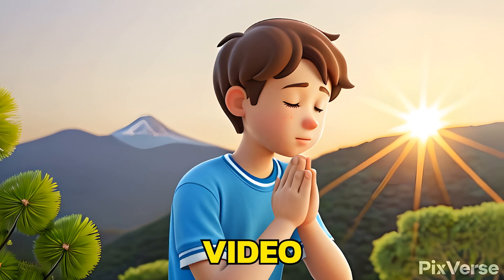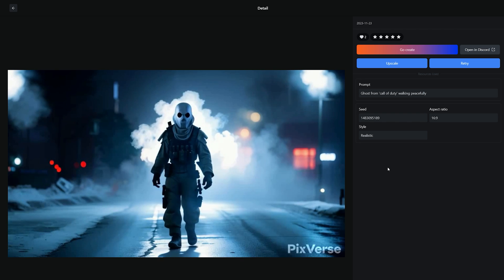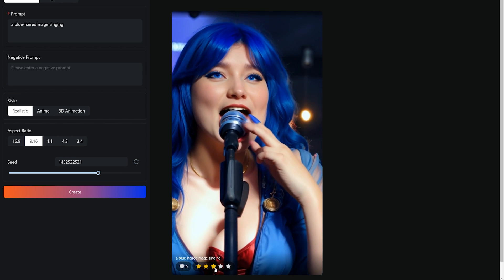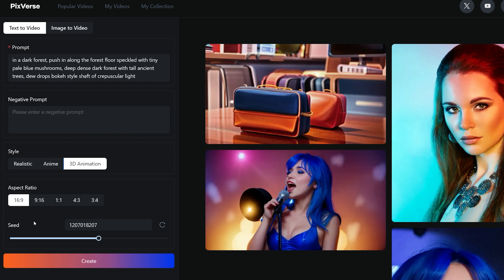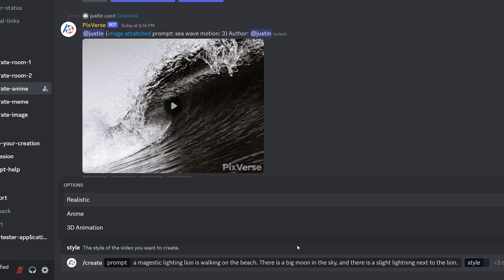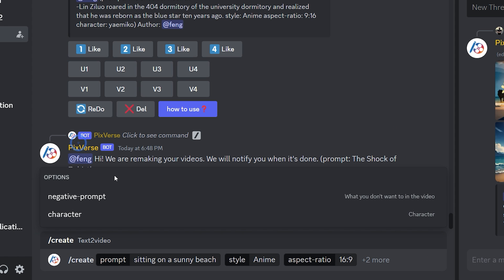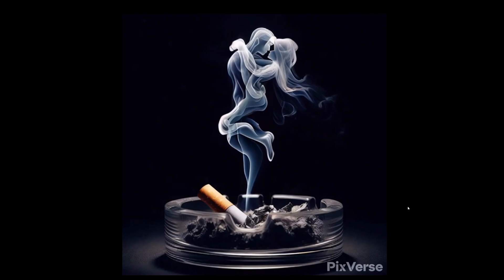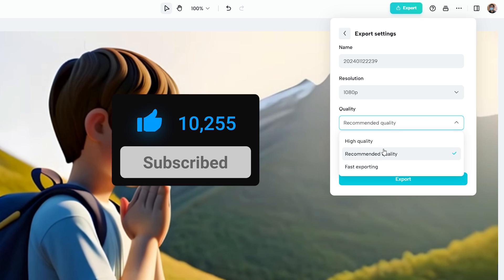BEST FREE AI Text To Video Generator 2024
Discover the ultimate solution in digital video creation with my in-depth review of the 'Best FREE AI Text To Animated Video Generator 2024'.

This video is a must-watch for anyone looking to transform their text into captivating videos without any cost. Dive into the world of AI video generation, where cutting-edge technology meets creativity.

We explore the top free AI text to video generator that have revolutionized content creation. Not only that, get to know how to edit your AI videos for free and also how to generate realistic Text to Speech AI for FREE!

Stay ahead in the digital content game with my insights and tips.